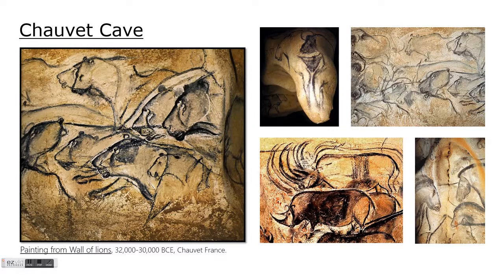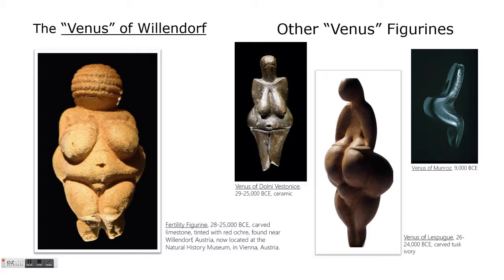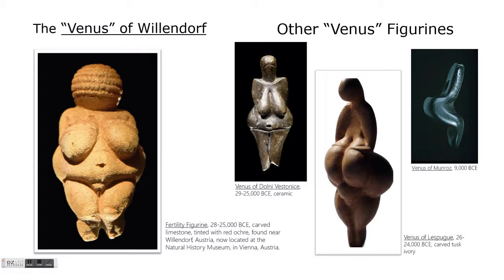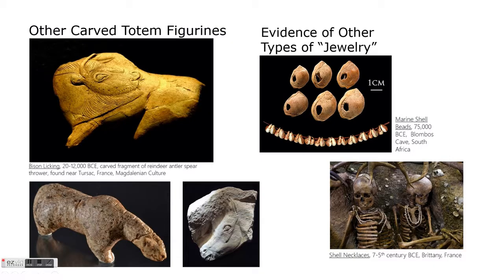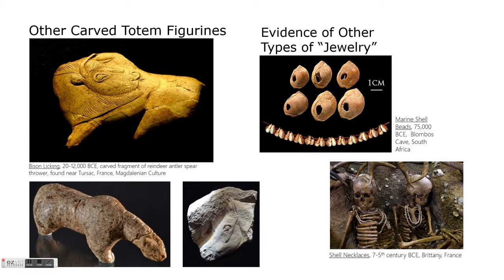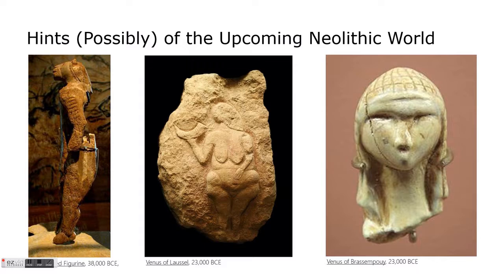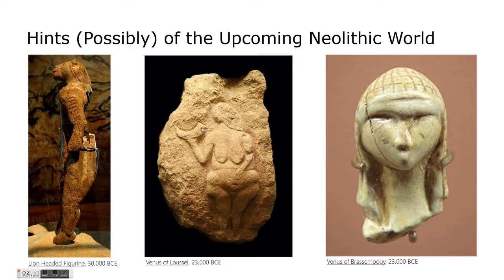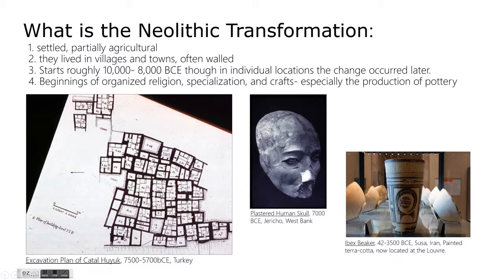Paleolithic, Part 2 Fall 2017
here is the second part of the three lectures about Paleolithic to Neolithic art.